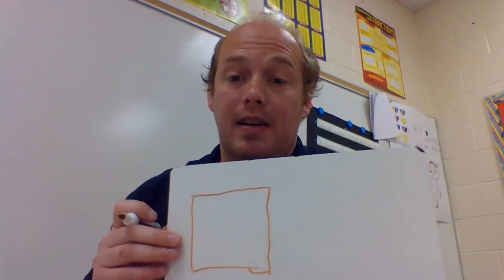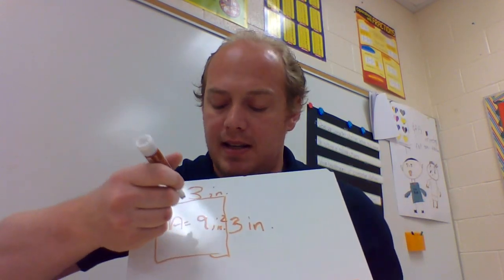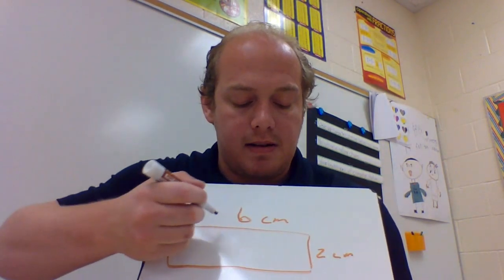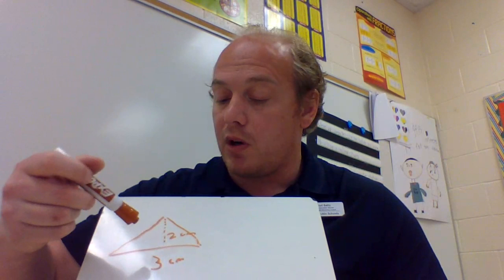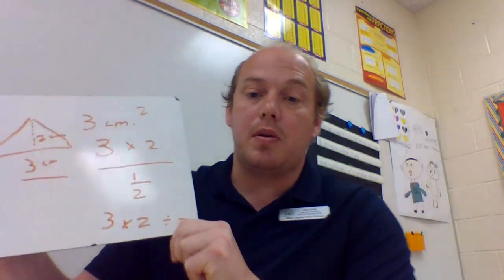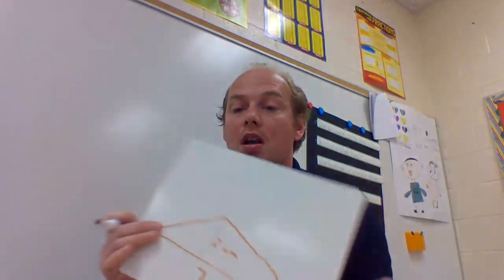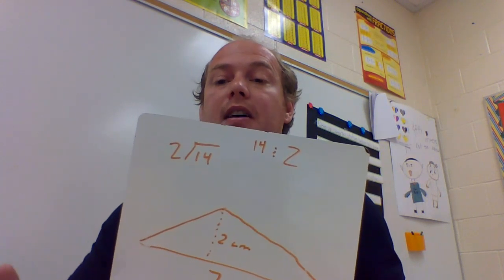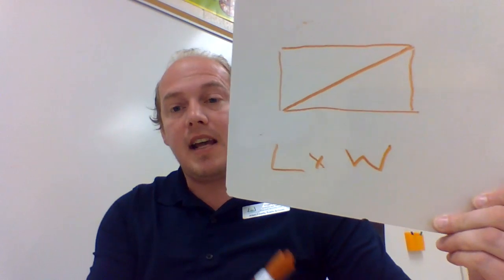Area Part 2